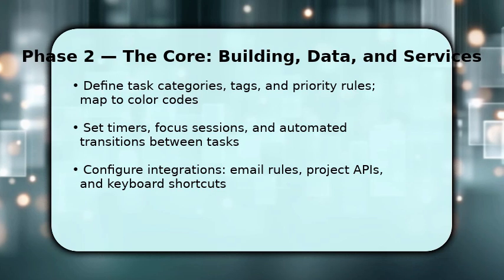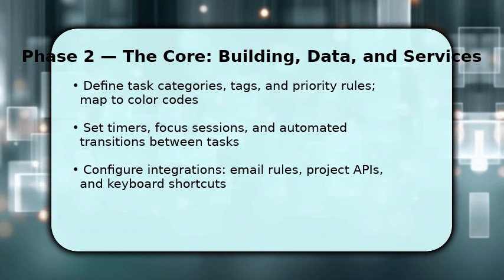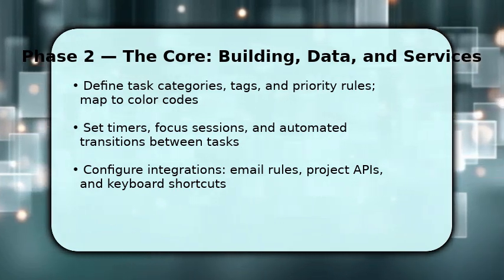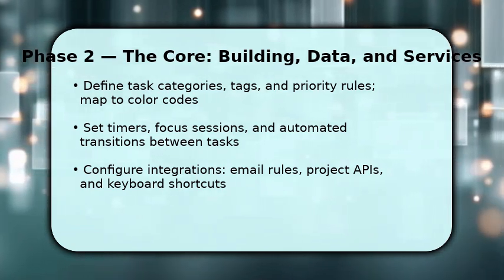How to Use Focus Software - Easy Guide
How to Use Focus Software - Easy Guide | 🔒 Surfshark VPN Deal — Stay private and secure. $1.99/mo + 3 Months Free ▸

Discover the secrets to mastering focus software in this easy-to-follow guide. Learn practical tips and tricks that will enhance your productivity, whether you're a student or professional.

focus software, productivity tools, study techniques, work efficiency, time management apps, concentration strategies, digital focus aid, task prioritization, mindfulness exercises, distraction reduction